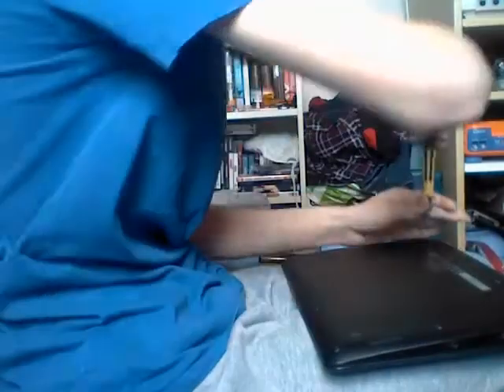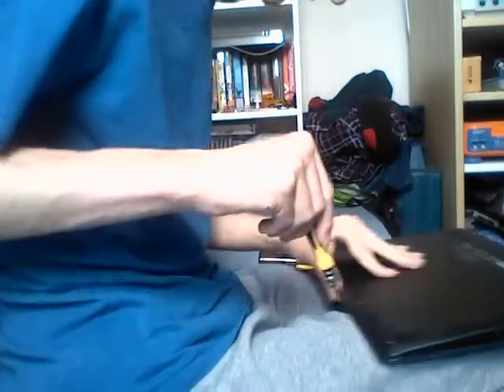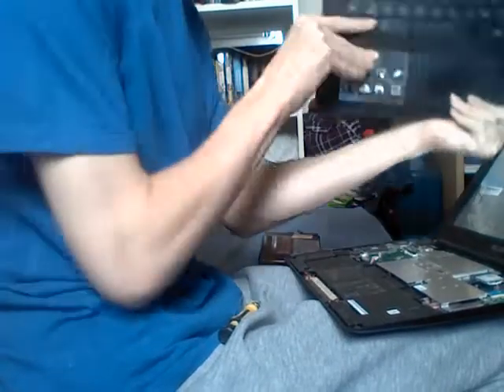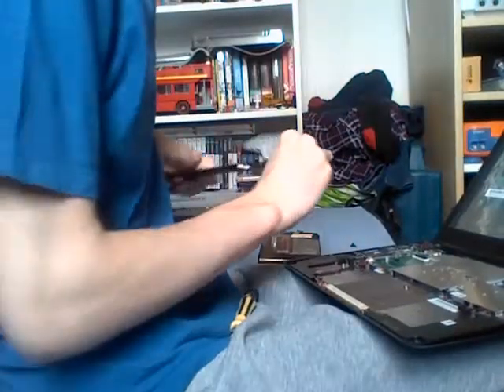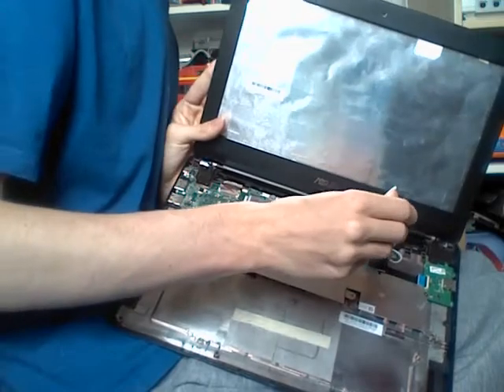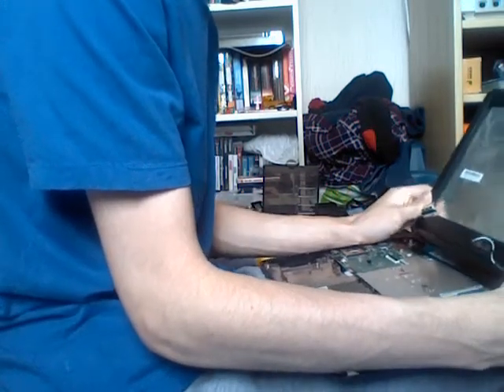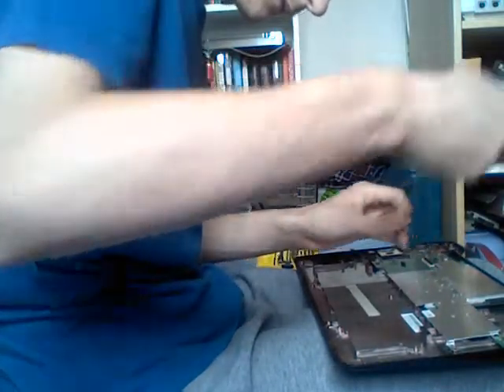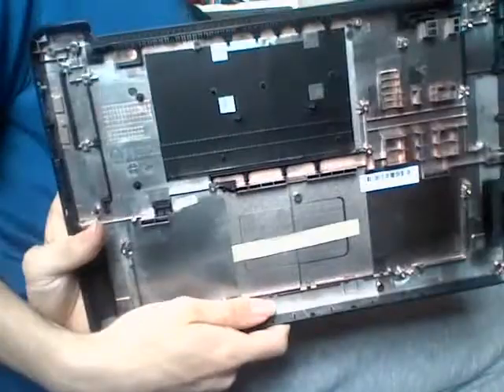How To Teardown an Asus C300S Chromebook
Breaking this for spares as I have given up trying to restore it